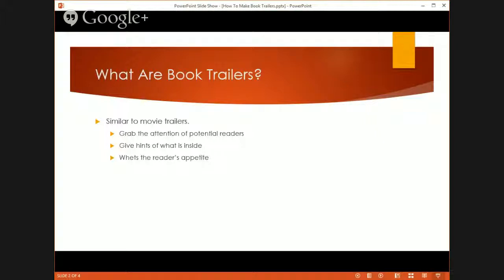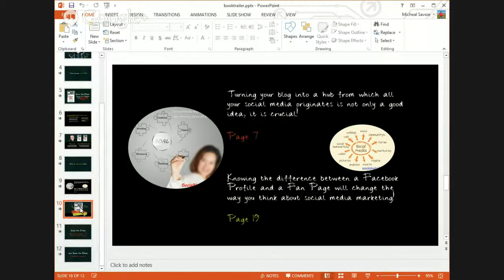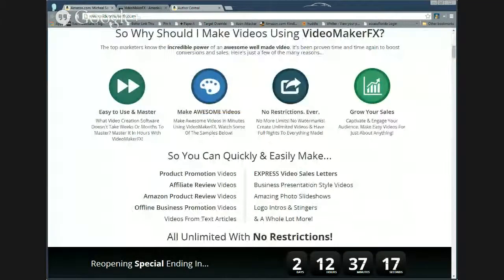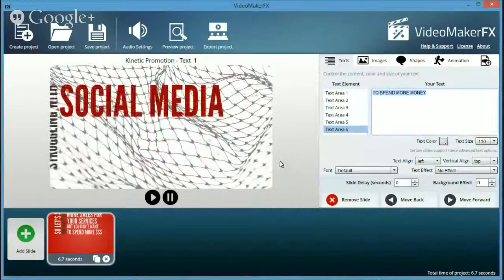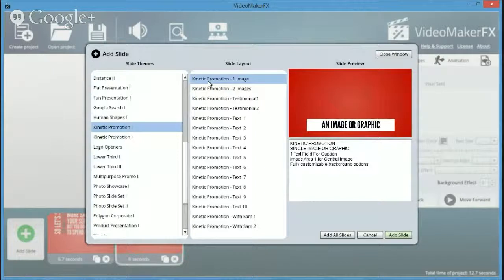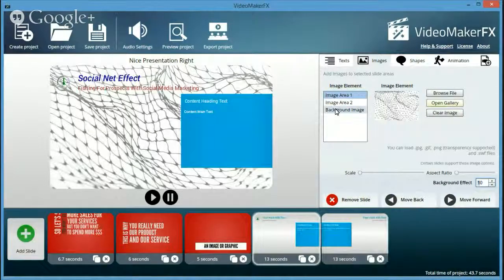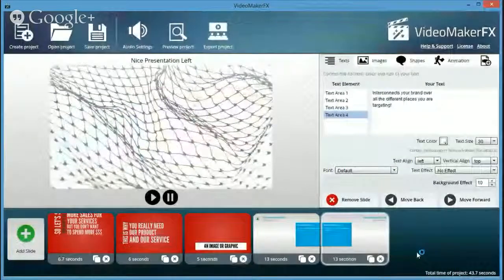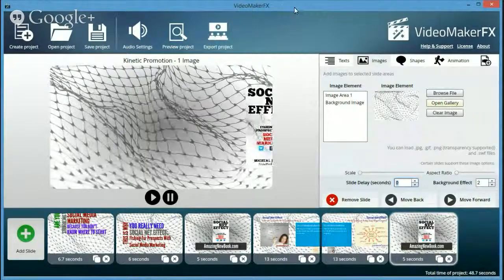Book Trailers - Blogging With Micheal 6-3-14